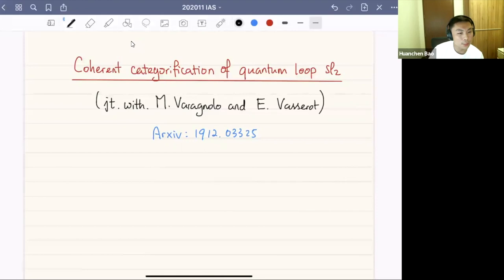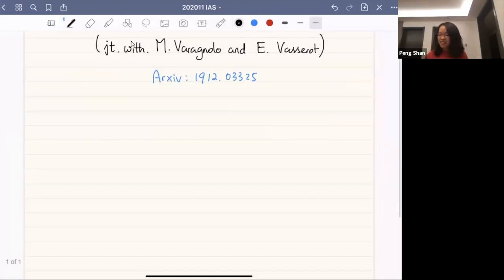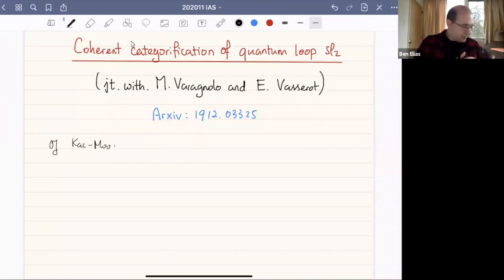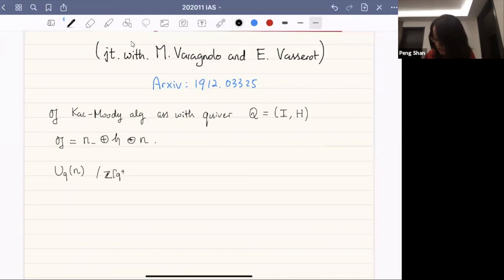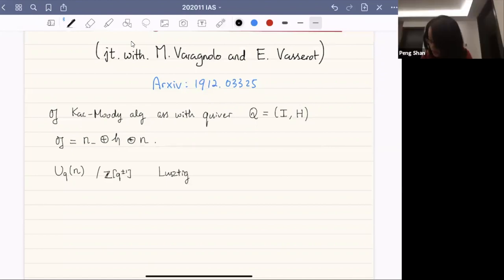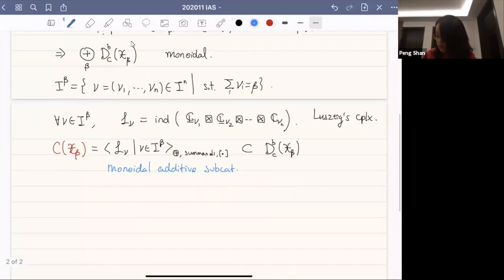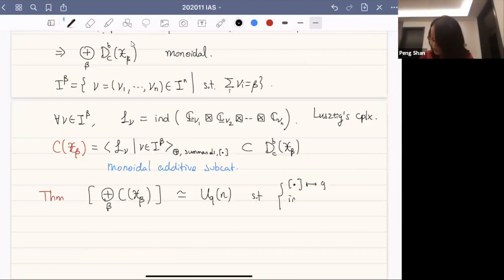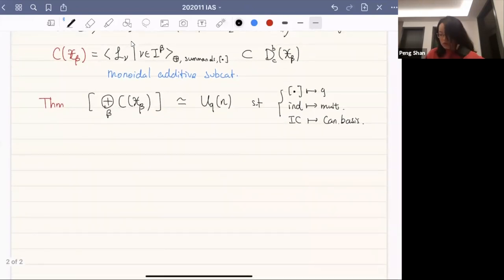Coherent categorification of quantum loop sl(2) - Peng Shan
Virtual Workshop on Recent Developments in Geometric Representation Theory

Topic: Coherent categorification of quantum loop sl(2)
Speaker: Peng Shan
Tsinghua University; Member, School of Mathematics